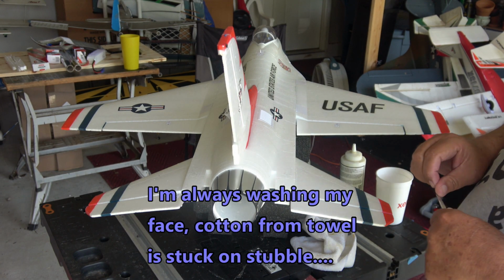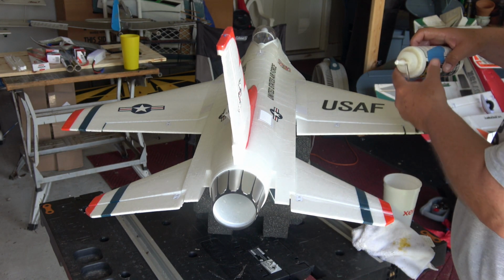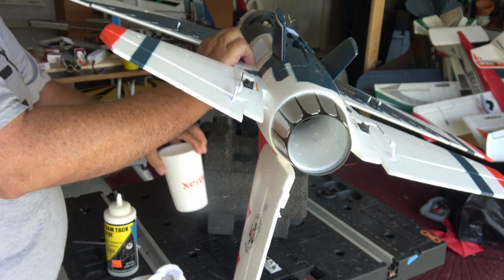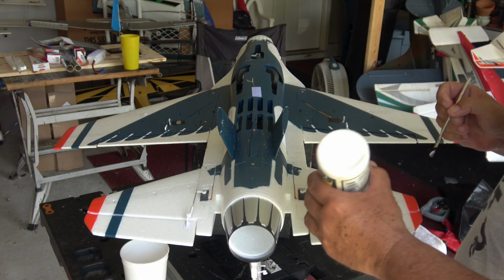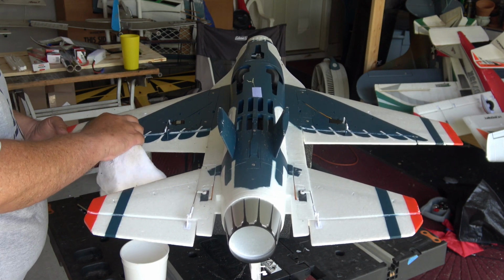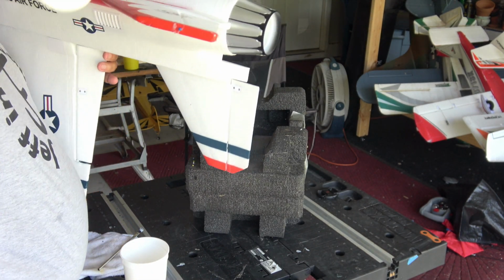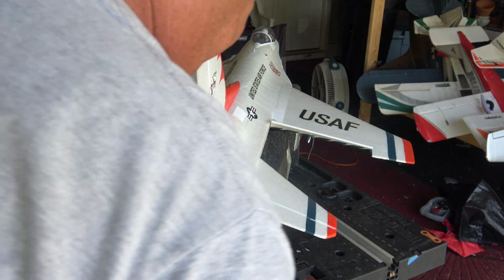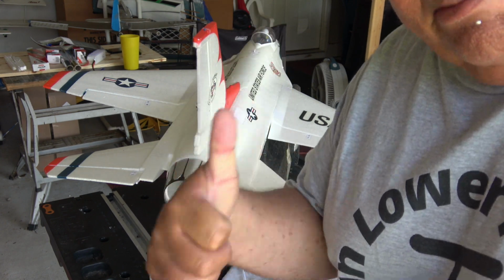Making sure Control Surfaces Don't Fail Eflite F-16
Woodland Senics Foam Tack on all foam control surface will prevent them from cracking or failing.